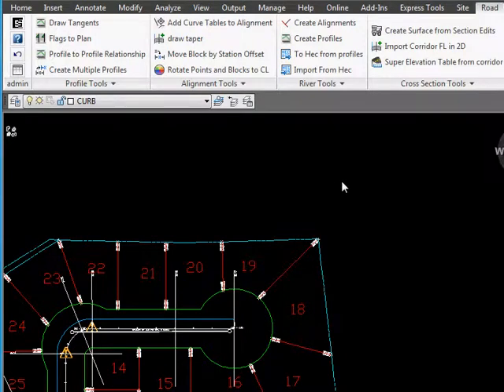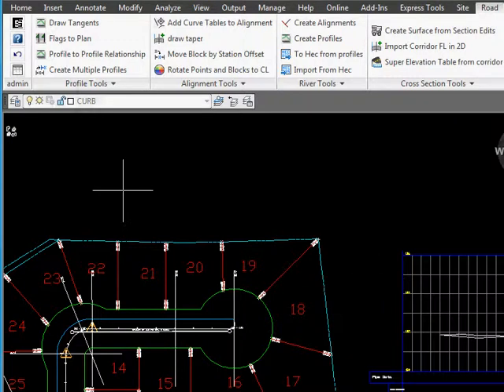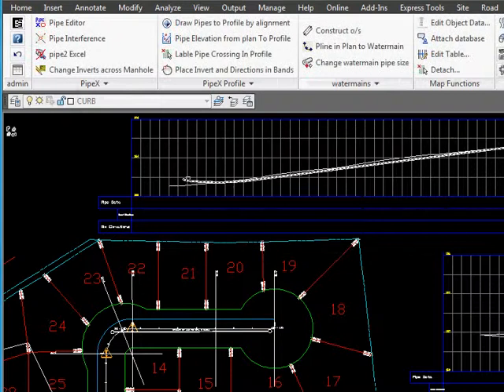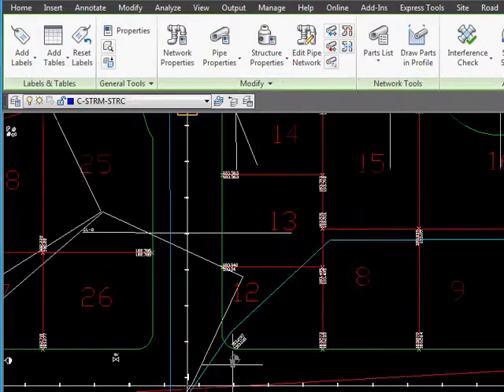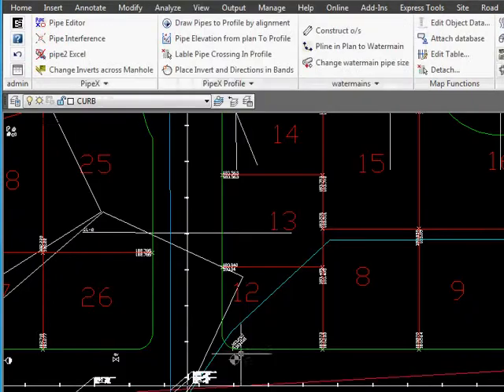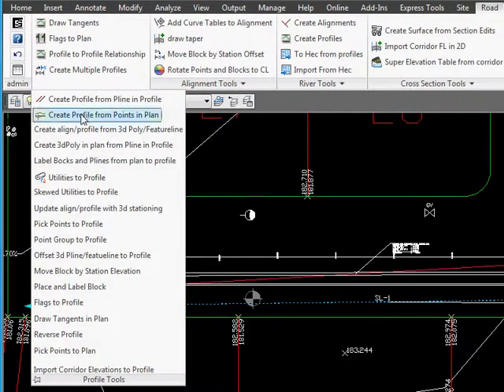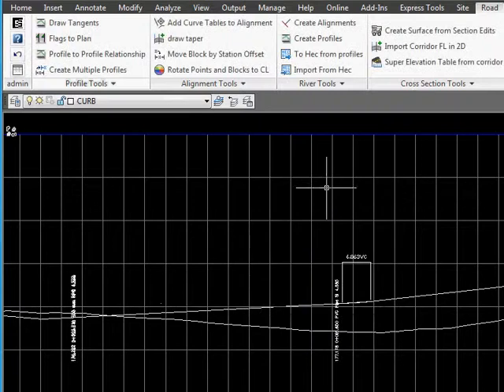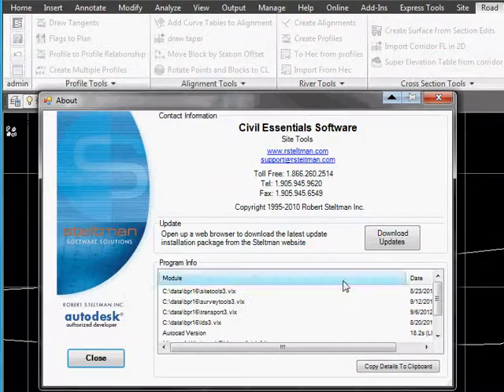utilities to a Civil 3D profile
plot utilities that cross an alignment to profile view